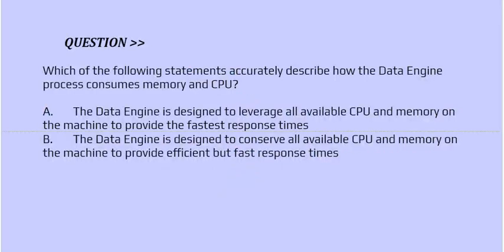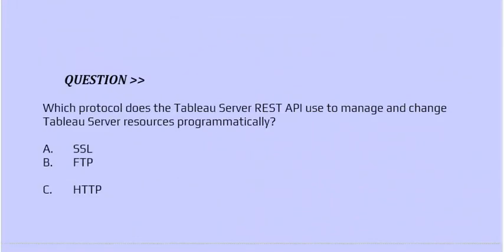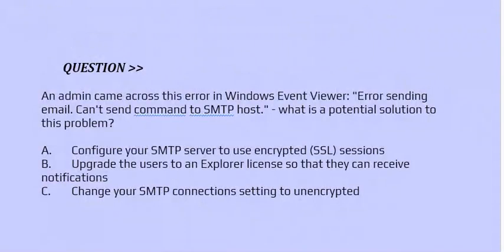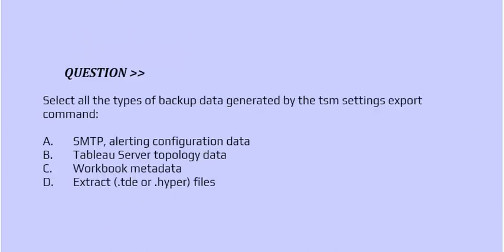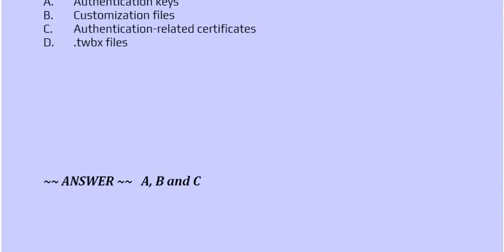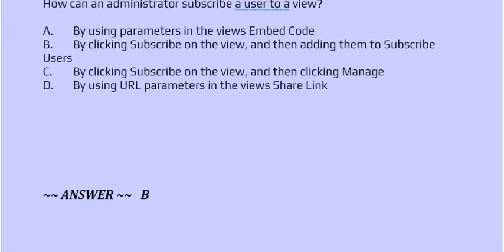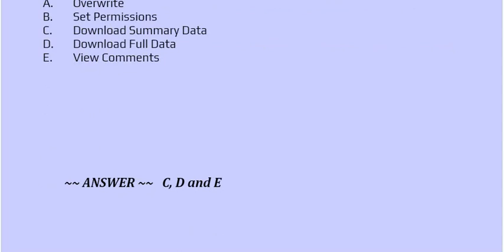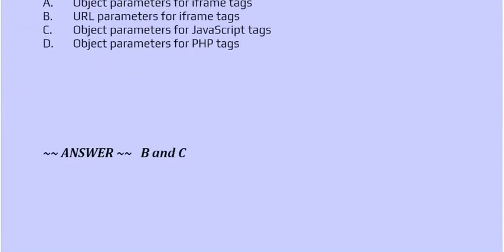Master Tableau SCA :Tableau Server Certified Associate - Practice Questions & Answers